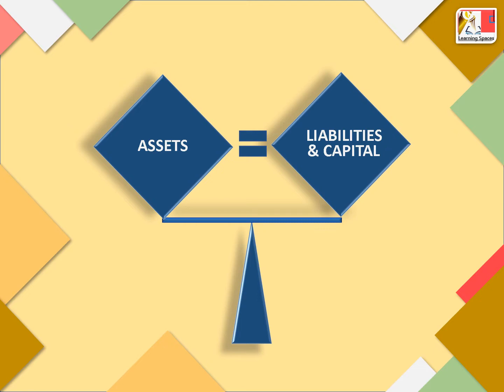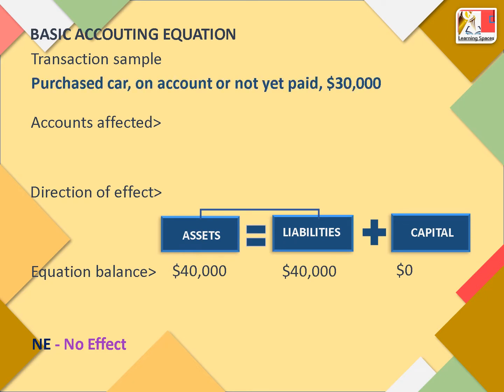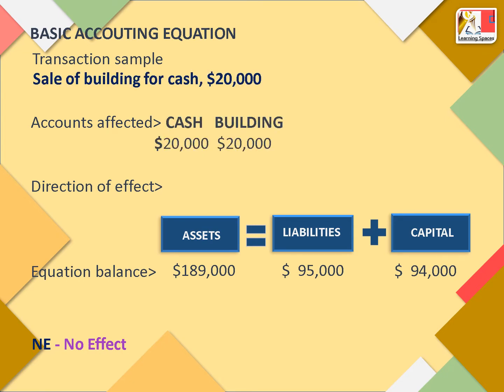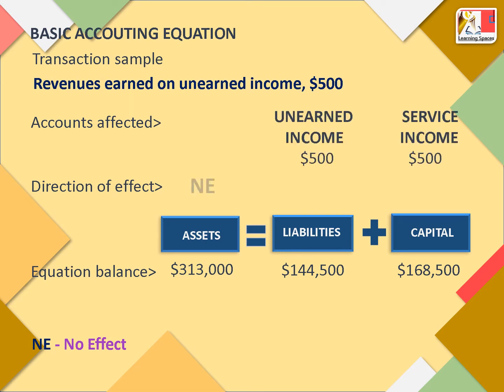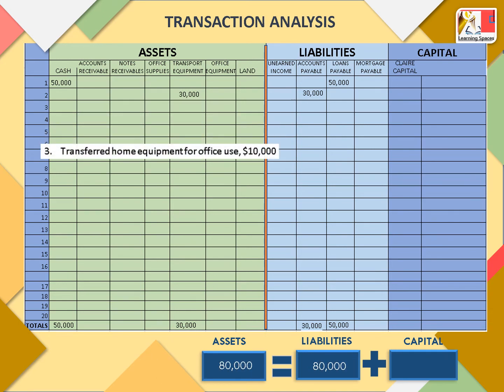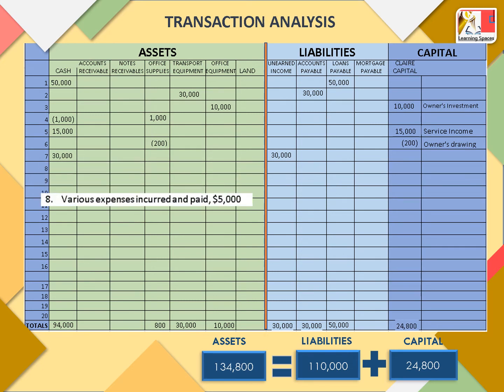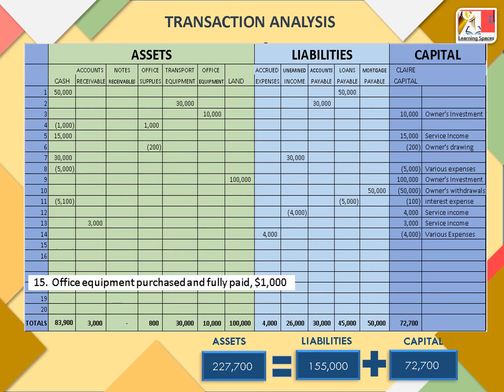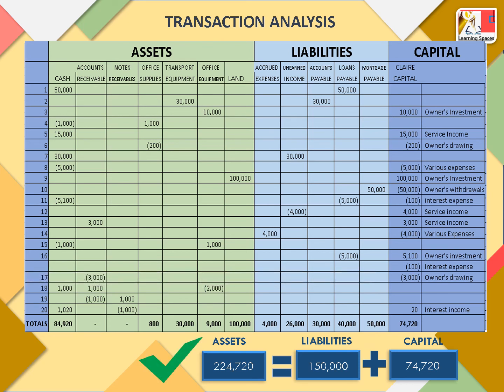Accounting Lessons - Accounting Equation & Transactional Analysis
improve your knowledge on balancing the accounting equation through transaction analysis.  Once you become familiar with the the balancing concept, it will be easier for you apply the dual entry concept in the 4th lesson.